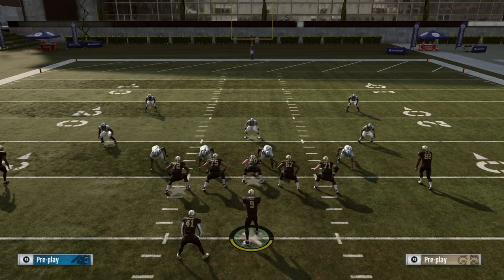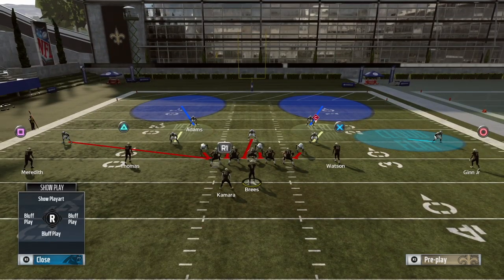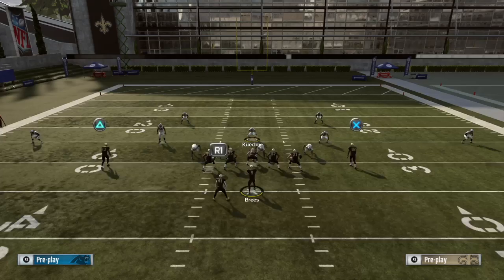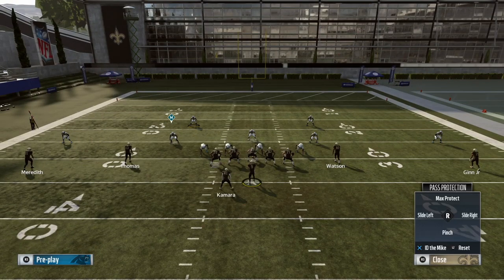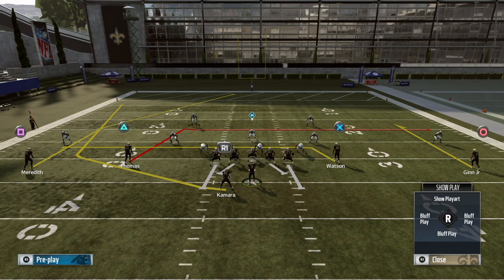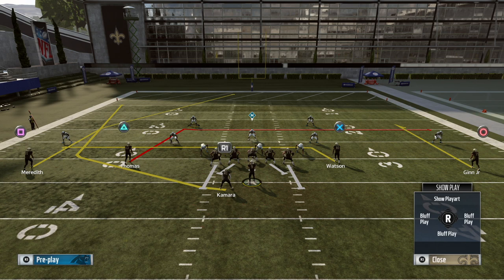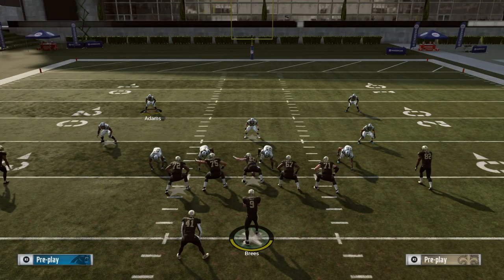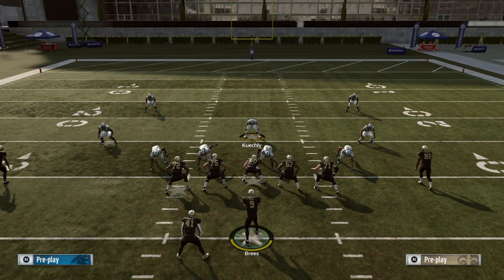What Exactly Does “ID the Mike” Do?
We go over the "ID the Mike" mechanic in Madden 19 to better understand how pass protection works. Use this video to prepare for Madden 20.

Happy Labbing 🧪🔬🎮